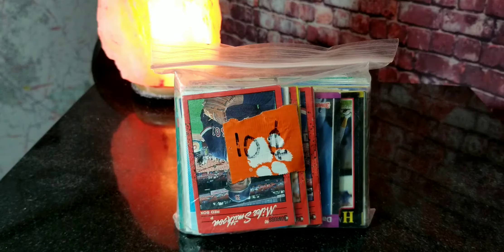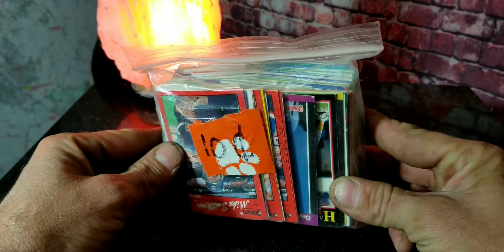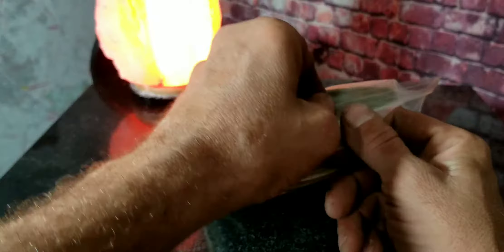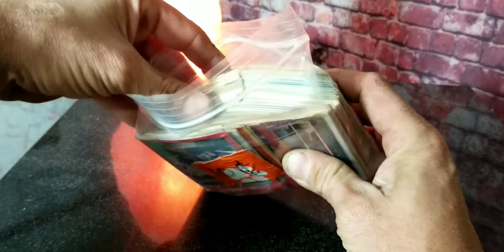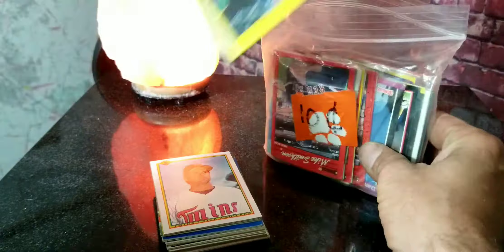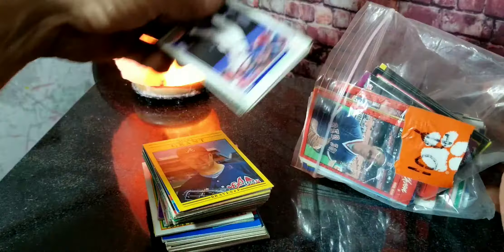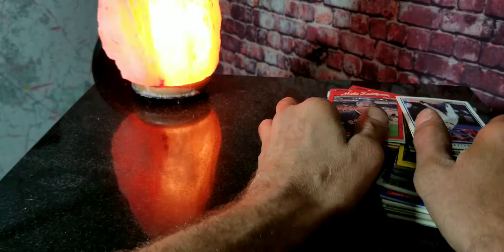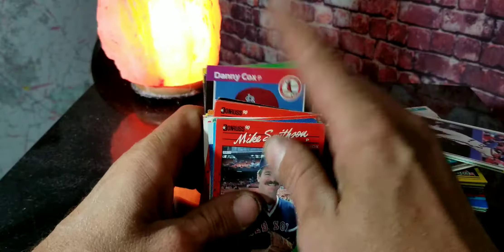Part 8 junk era wax baseball cards